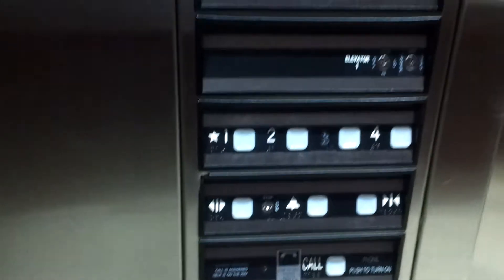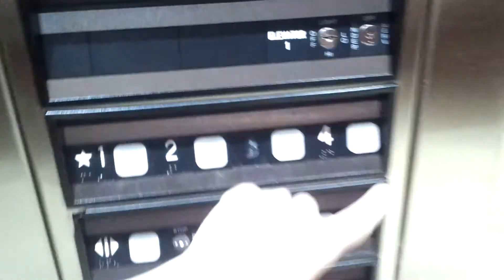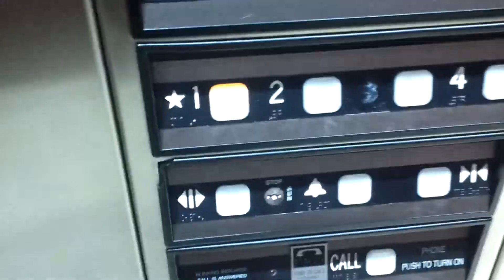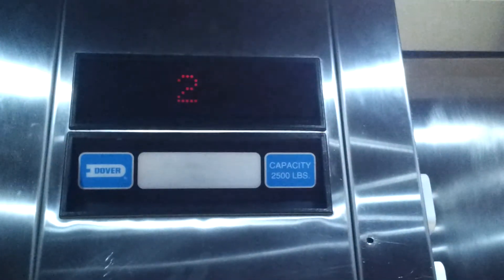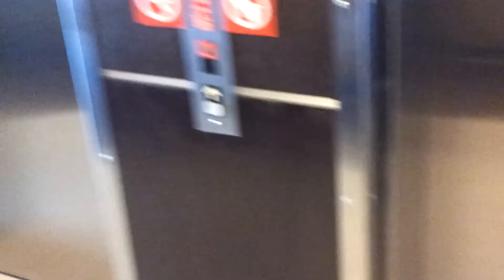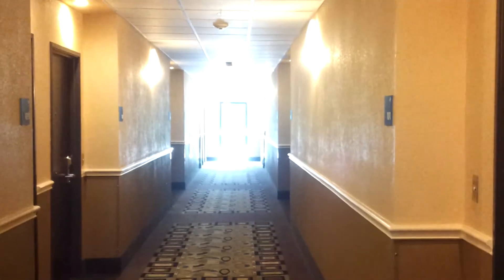Happy Birthday to DieselDucy! Dover Impulse Hydraulic Elevators at Holiday Inn Express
Filmed on August 3, 2014: Located in Houston, TX. Here is a Dover Impulse elevator I filmed last week and this is for Andrew Reams' 37th birthday that took place yesterday. I apologized about one day late, but enjoy! :)